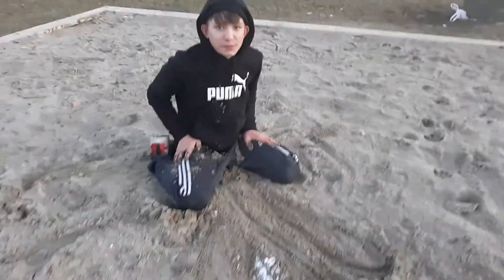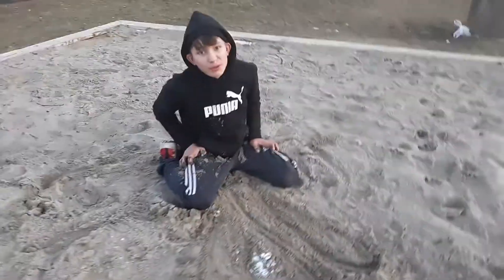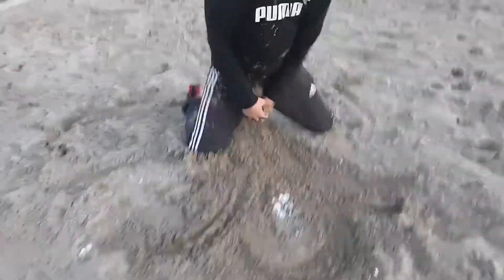How to make a pie